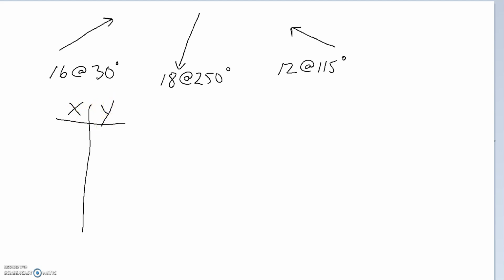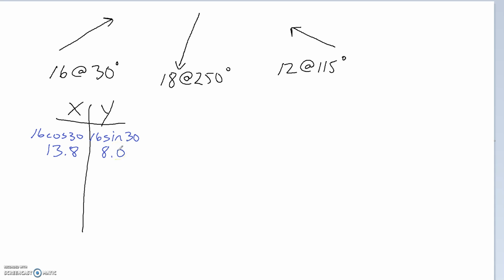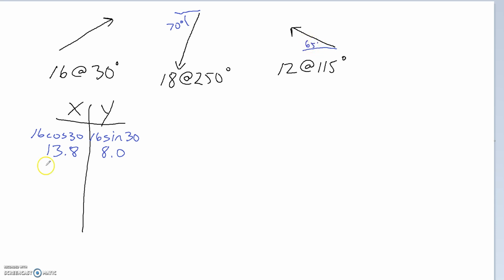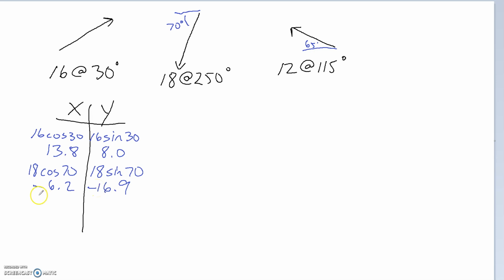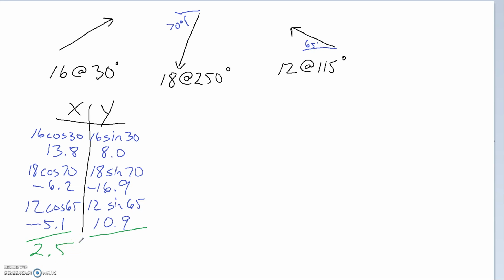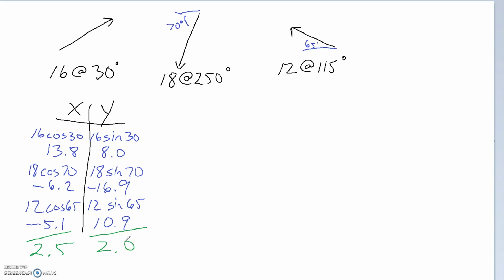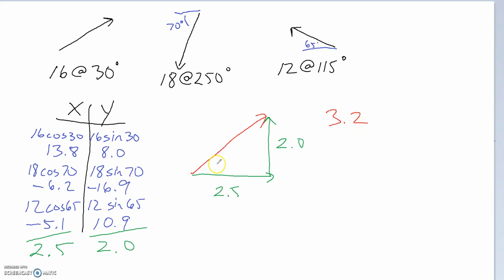11 Intro Vid 11 Adding 3 Vectors Example